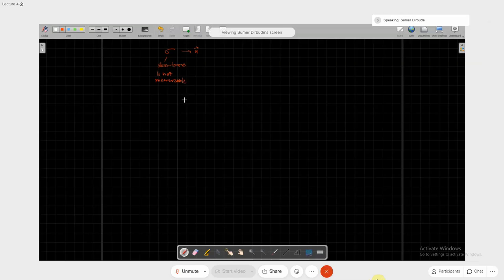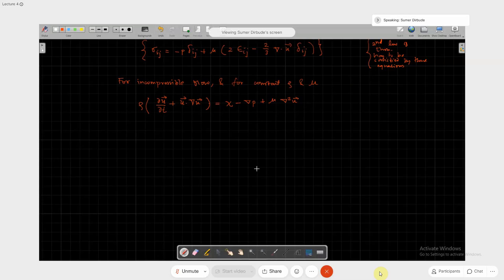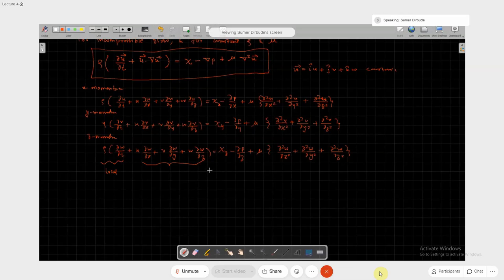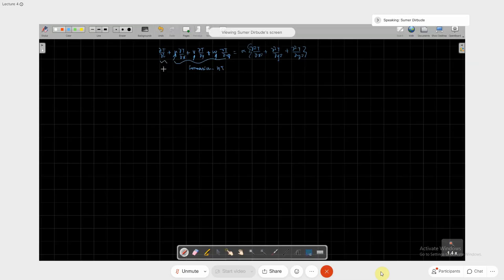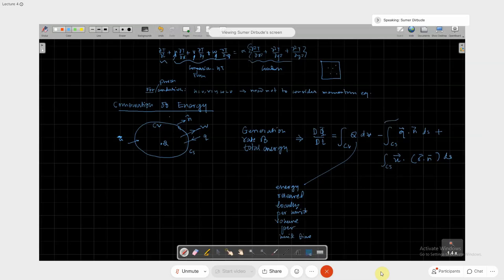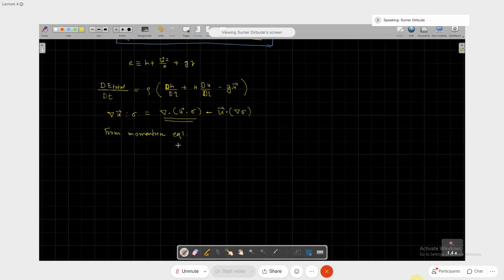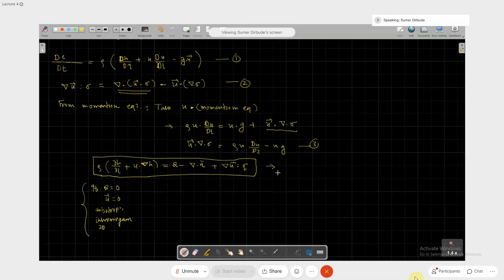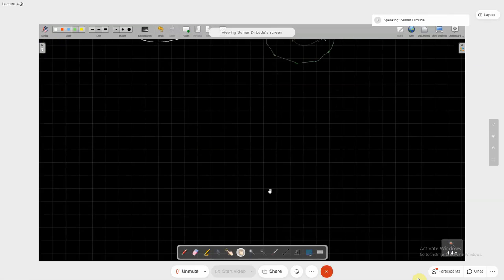Lecture 3 on Computational Heat Transfer dated 2021 10 11